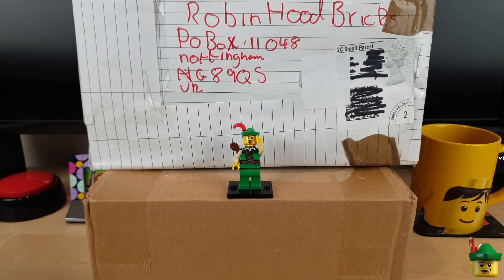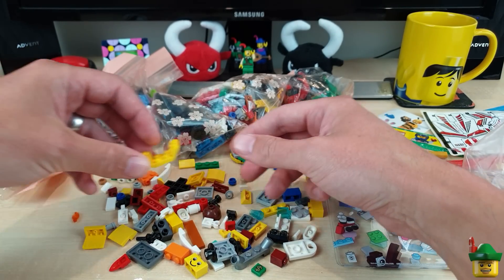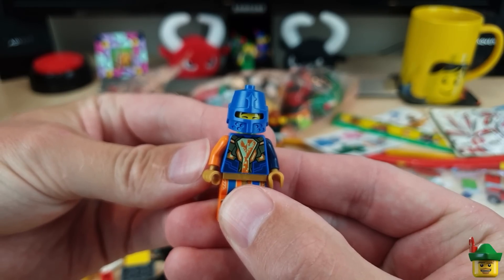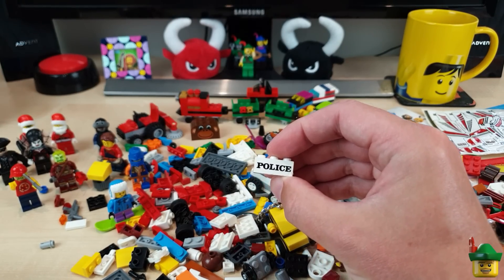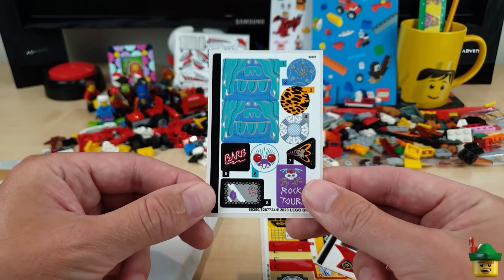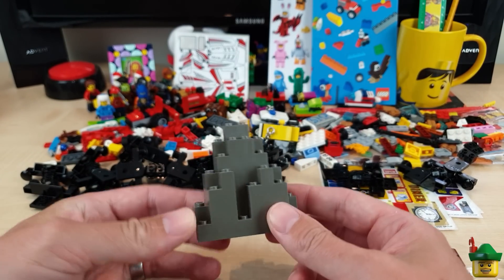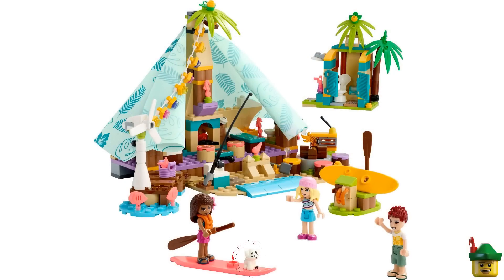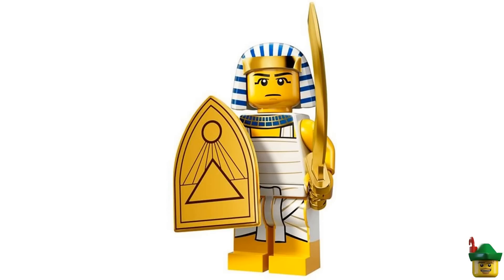LEGO Brick Haul 131 - Brick Link & Subscriber! 🎁📦🏹